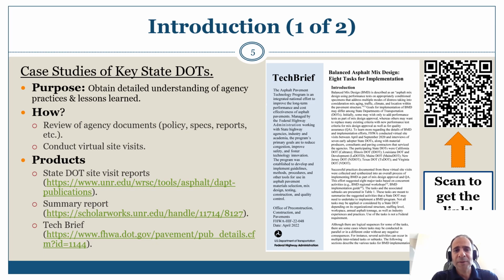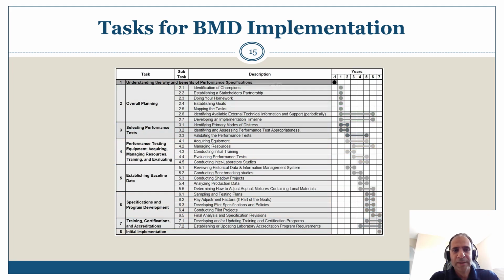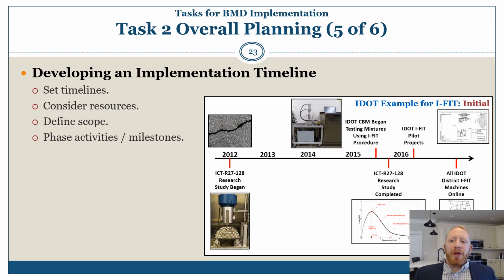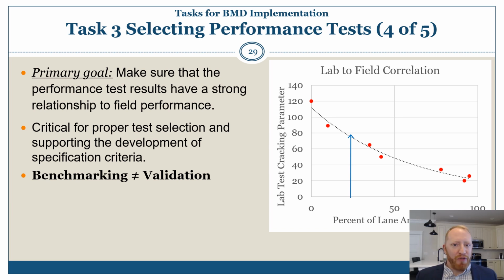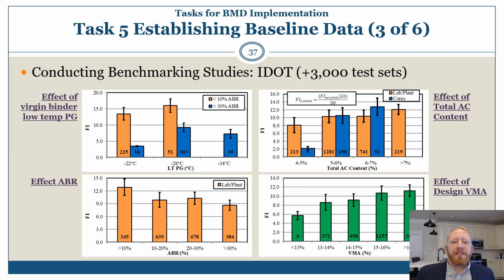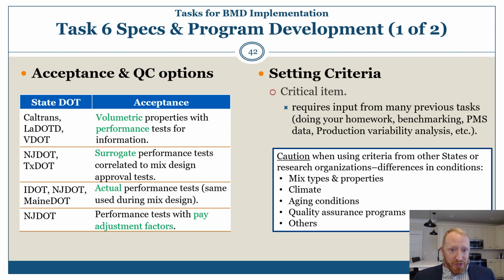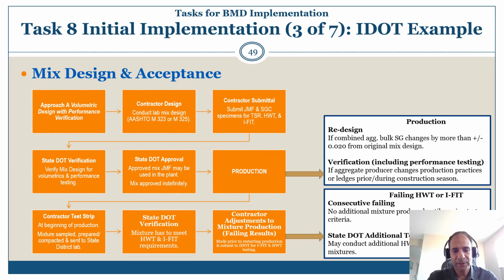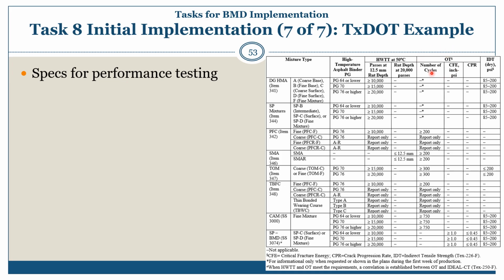Eight Tasks Towards Implementation of Balanced Mix Design for Asphalt Mixtures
Webinar focusing on agency practices and lessons learned when implementing balanced mix design (BMD). This webinar will help viewers:
1. Understand the why and overall benefits of BMD
2. Recognize the overall planning and coordination effort associated with the implementation process of BMD
3. Identify the tasks that need to be completed for the development and implementation of BMD
4. Recognize successful key State DOTs practices and experiences related to BMD.
5. Recognize available external technical information and support